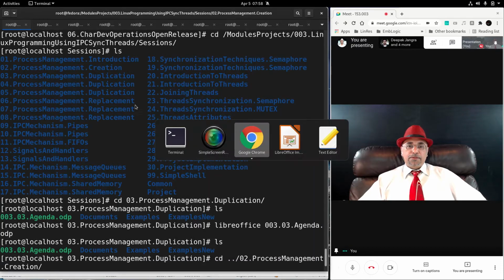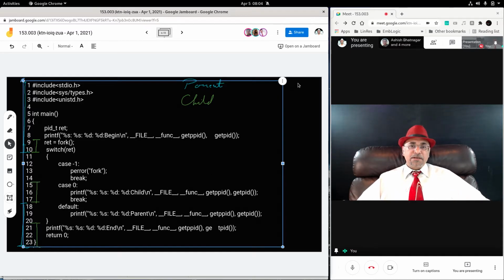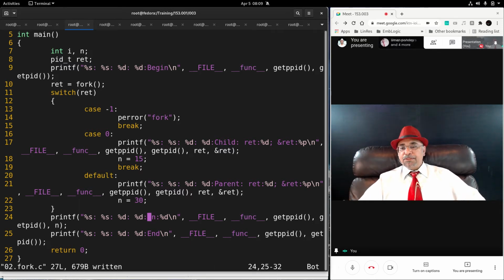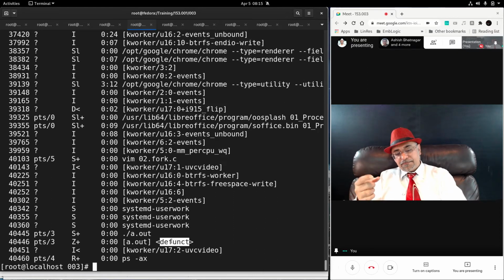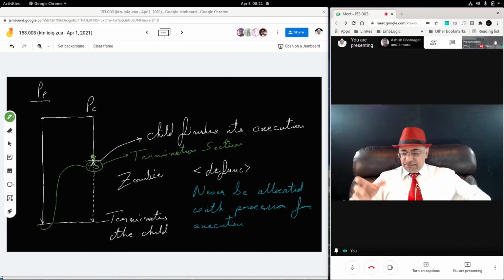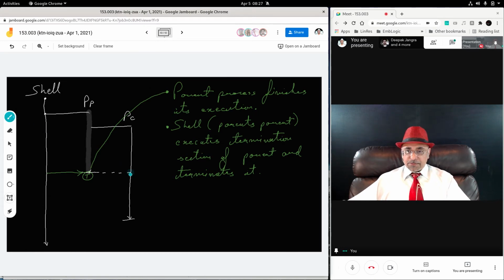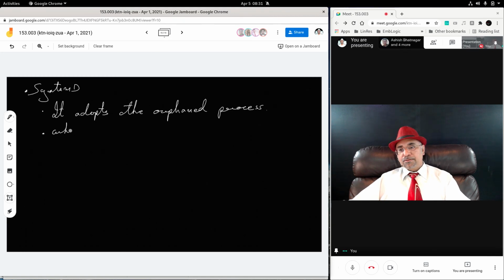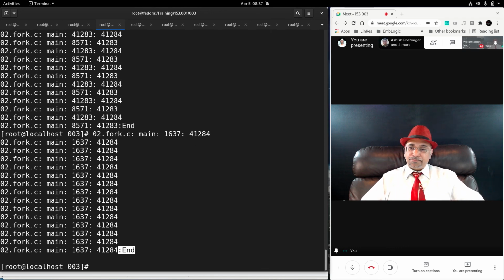003 04 Process Duplication using fork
Explaining about process duplication using fork(), the concept of zomblie processes, concept of orphan processes and adoption with example.